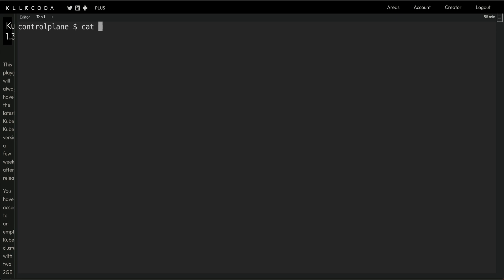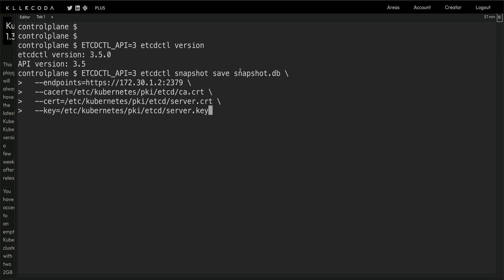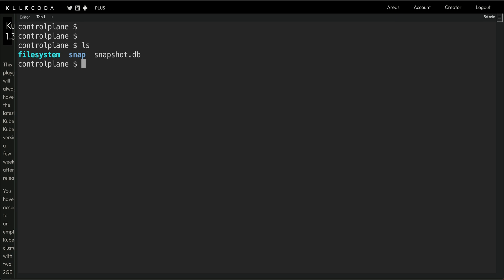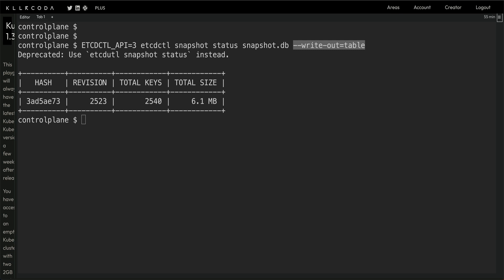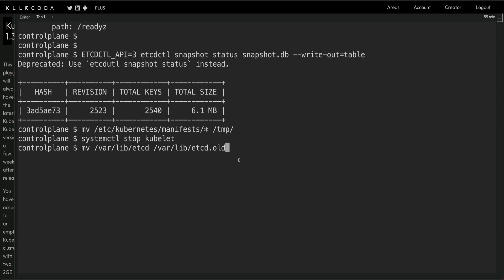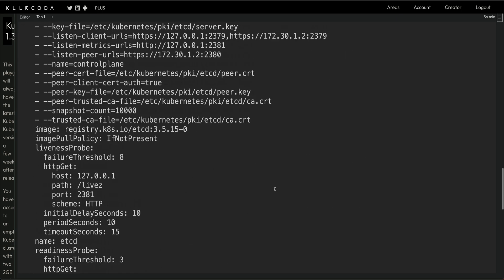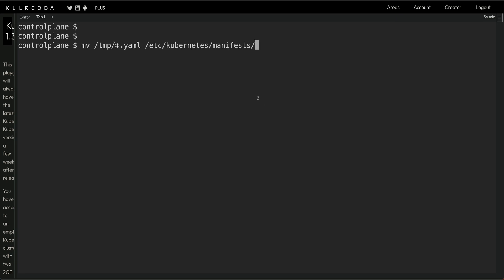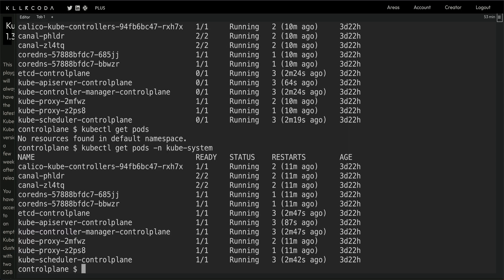ETCD Backup & Restore - New!!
In this video, I am going to quickly show you how to backup and restore etcd cluster in the CKA certification exam.